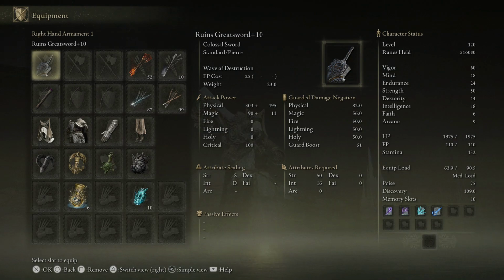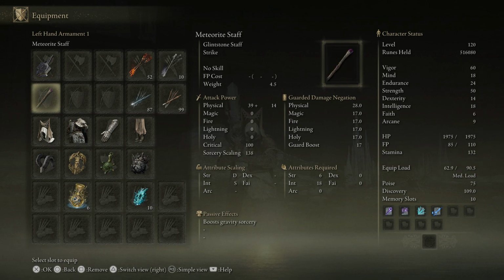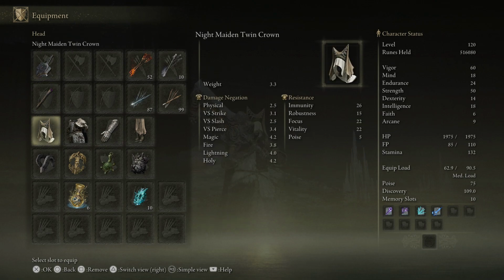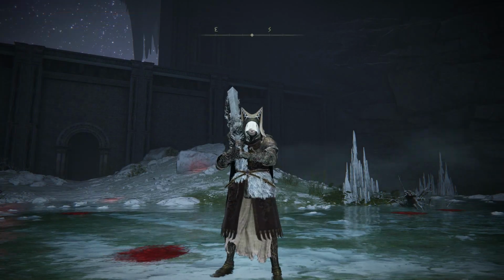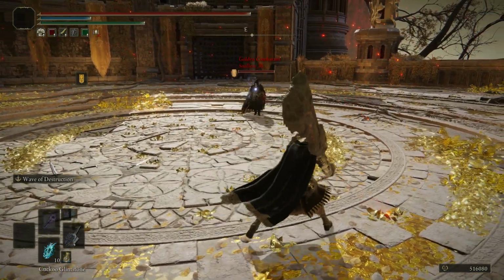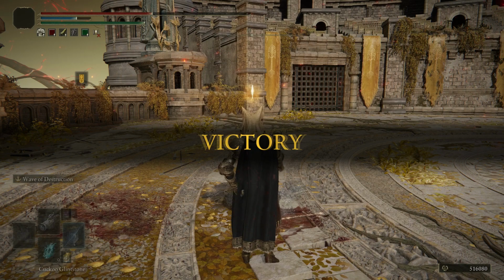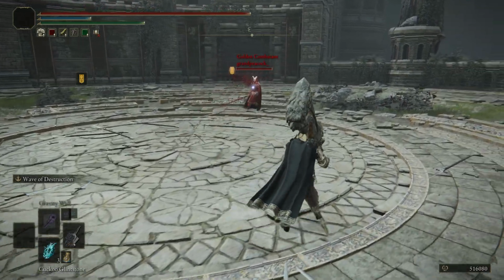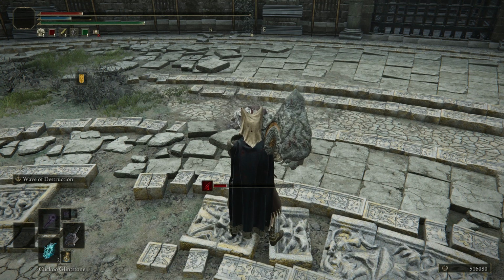Elden Ring PvP - Ruins Greatsword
Some friendly PvP with the Ruins Greatsword!